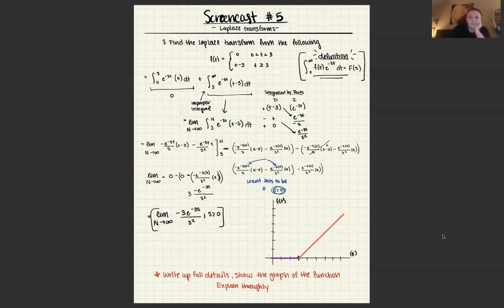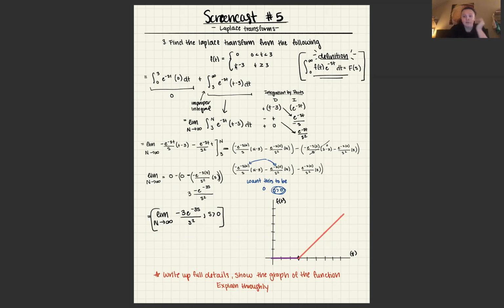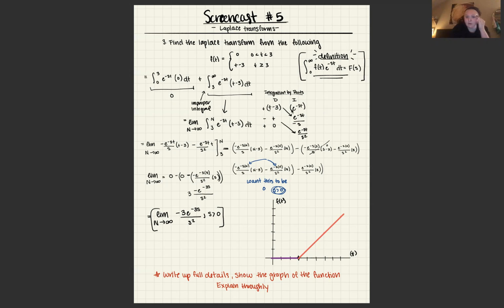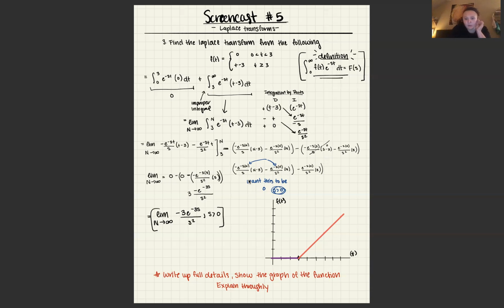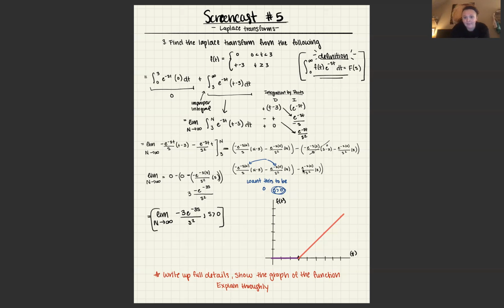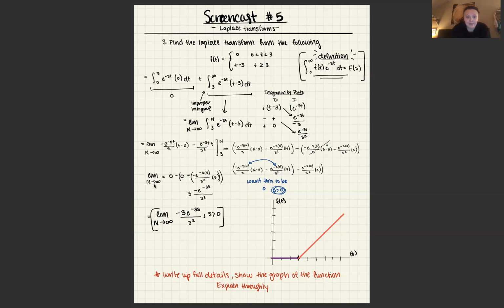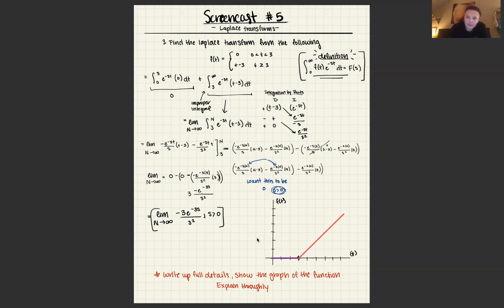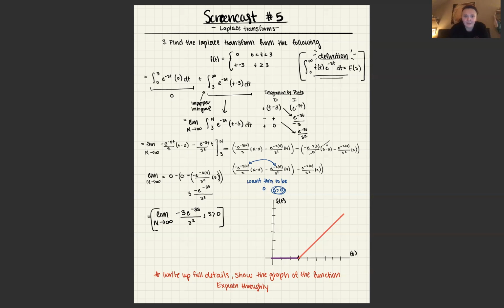Screencast #5- Laplace Transformation